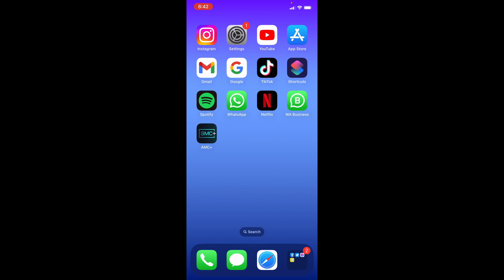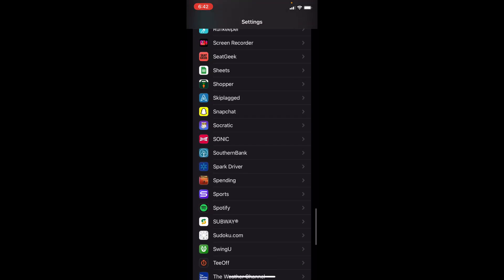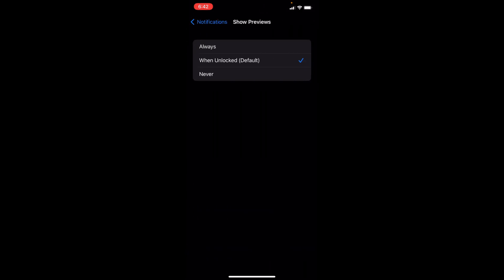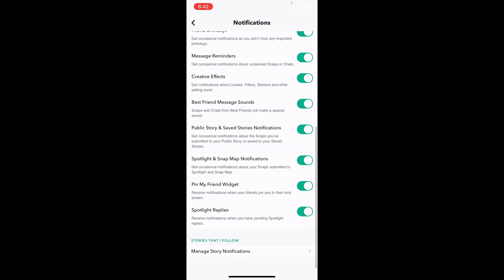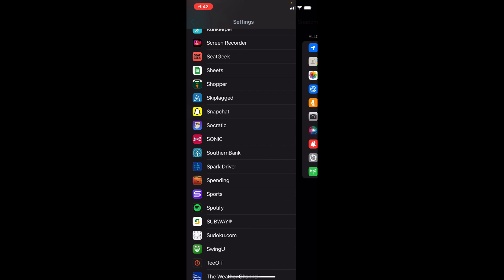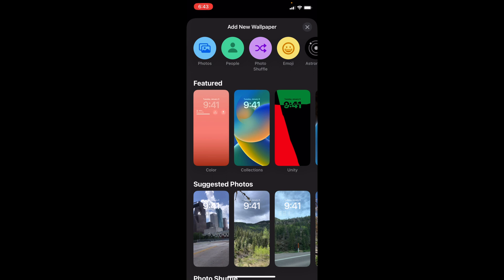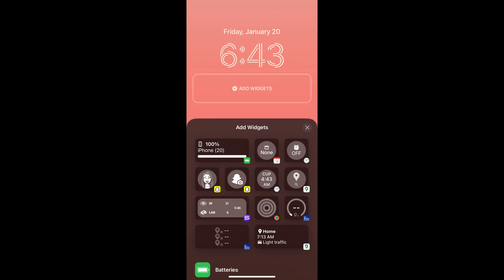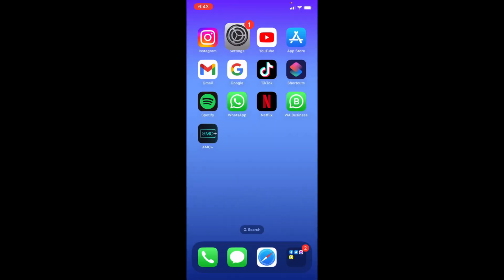How to Add Snapchat Widget on iPhone Lock Screen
In the video today, I am going to show you how to add Snapchat widget on iPhone lock screen. In order to add widgets to the lock screen, make sure that all of the notifications you want are on and not turned off. Once you have done that, go to wallpapers in settings and create or add to a wallpaper. From there, you will be able to add a Snapchat widget to your iPhone lock screen.